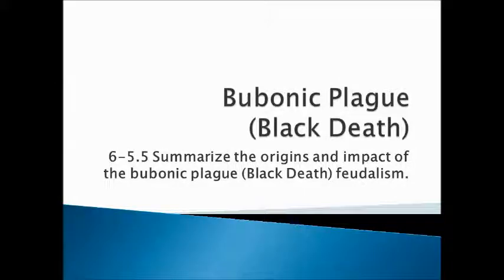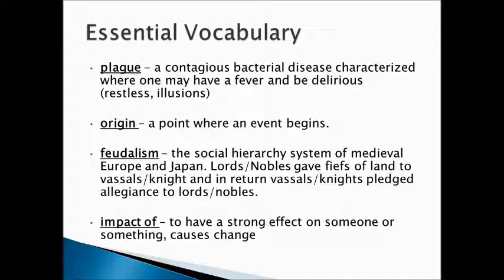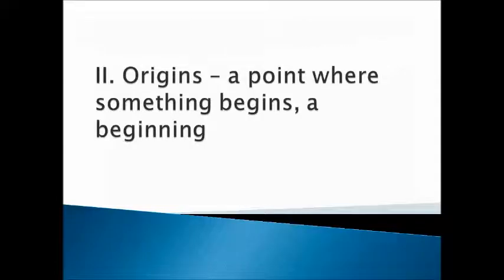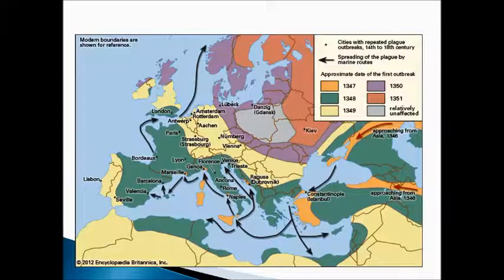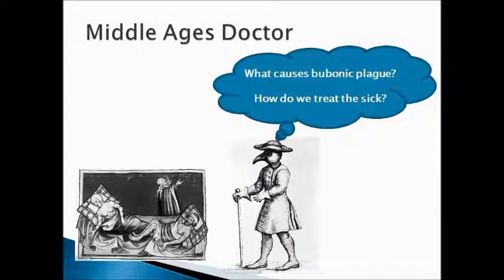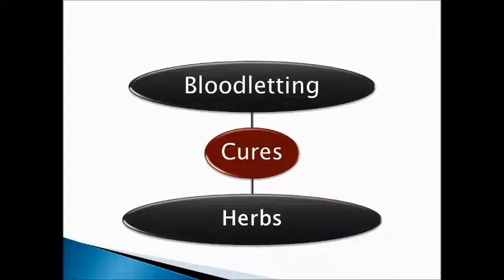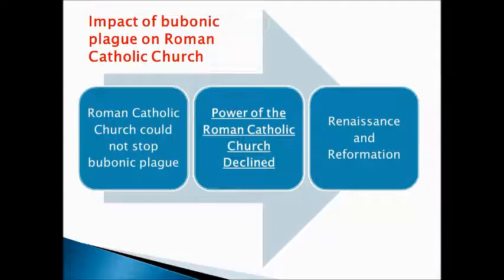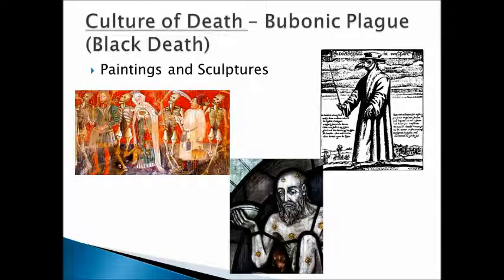6 5 5 Bubonic Plague Lecture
6-5.5: Summarize the origins and impact of the bubonic plague (Black Death) on feudalism.